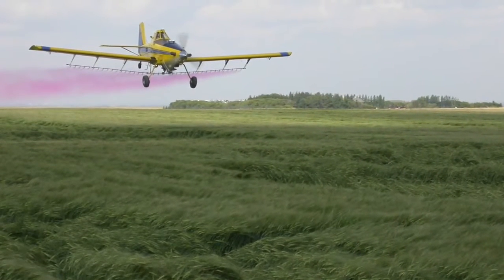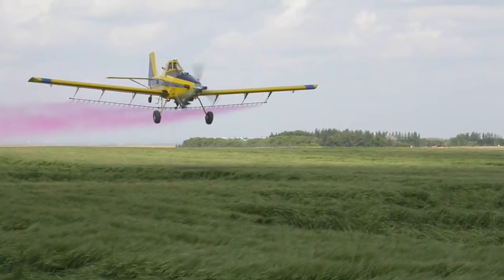Spray Tips with Tom Ep 10 The Pros and Cons of Aerial Application